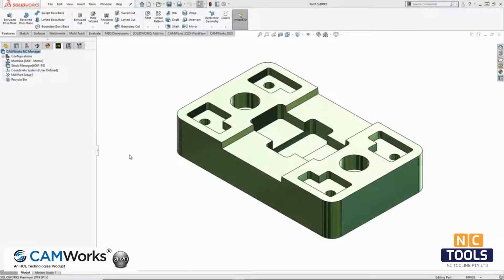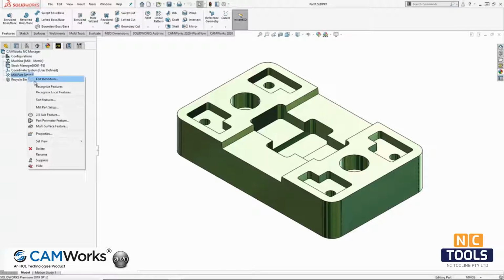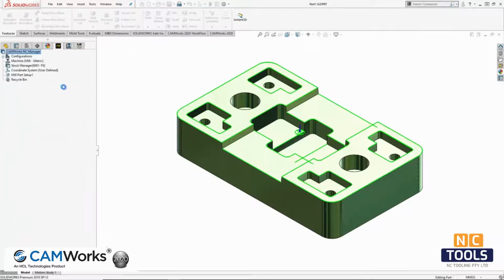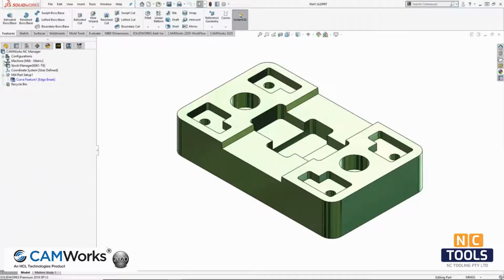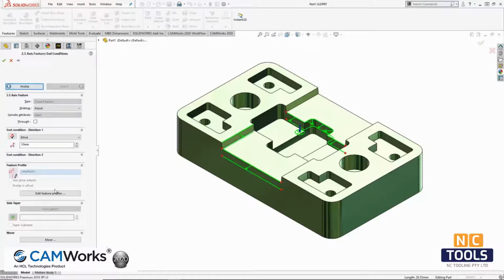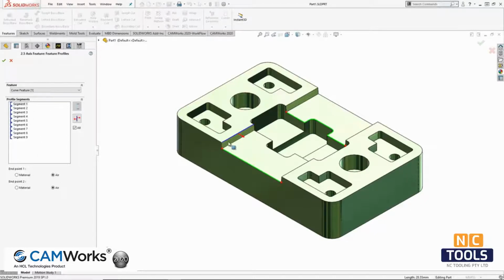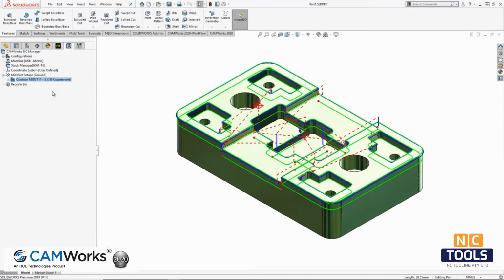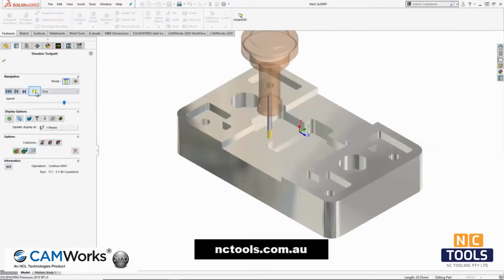What is New in CAMWorks 2020 - Curve Features for Chamfering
CAMWorks 2020 version onwards, the option to generate Curve features for Chamfering using Automatic Feature Recognition (AFR) is available.